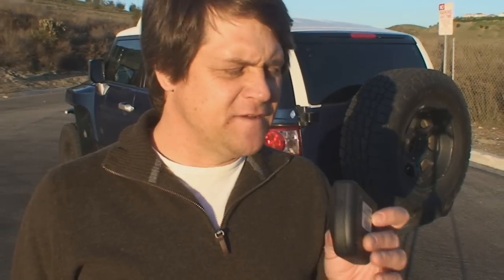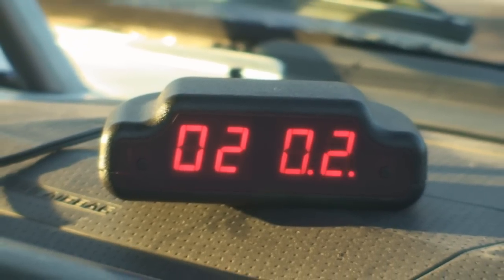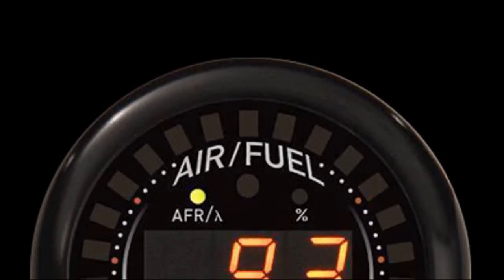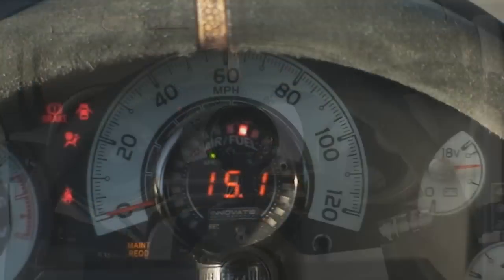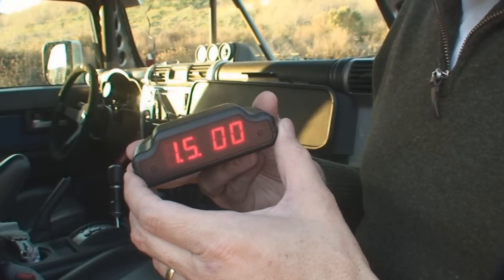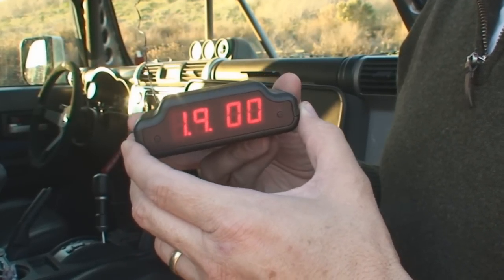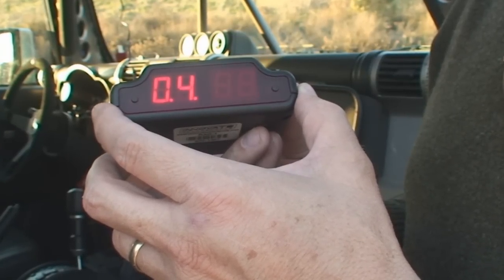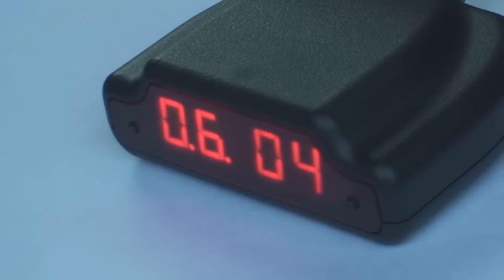Innovate RAD-1 Rollover Avoidance Device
Air2air reports on the new RAD-1 digital inclinometer for offroad vehicles